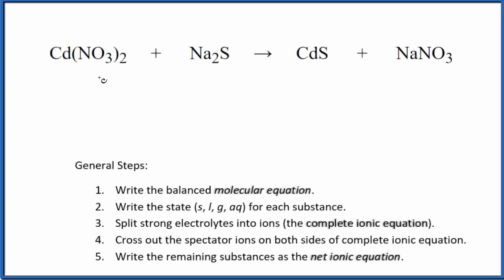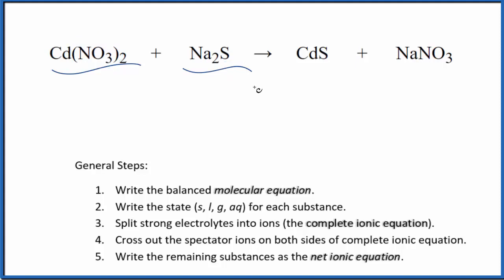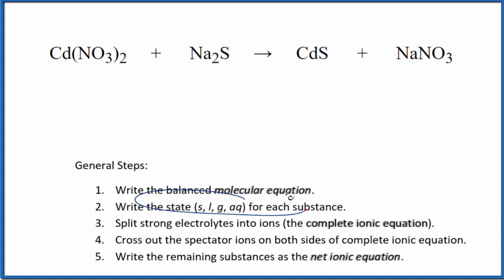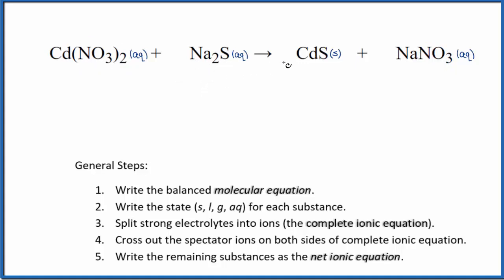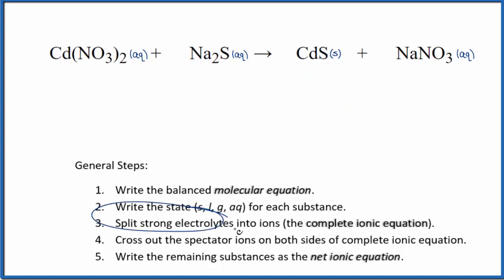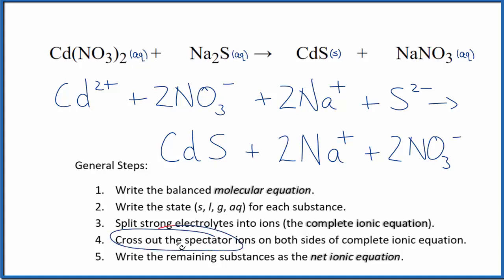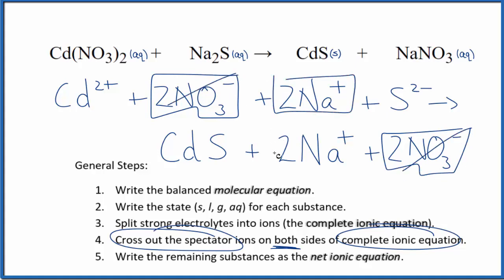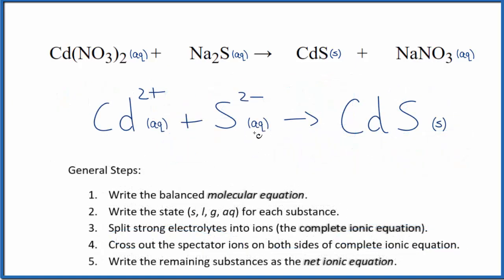How to Write the Net Ionic Equation for Cd(NO3)2 + Na2S = CdS + NaNO3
There are three main steps for writing the net ionic equation for Cd(NO3)2 + Na2S = CdS + NaNO3 (Cadmium nitrate + Sodium sulfide). First, we balance the molecular equation. Second, we write the states and break the soluble ionic compounds into their ions (these are the strong electrolytes with an (aq) after them). Finally, we cross out any spectator ions. These are the ions that appear on both sides of the ionic equation.

Important Skills

More Practice

General Steps:

1. Write the balanced molecular equation.
2. Write the state (s, l, g, aq) for each substance.
3. Split soluble compounds into ions (the complete ionic equation).
4. Cross out the spectator ions on both sides of complete ionic equation.
5. Write the remaining substances as the net ionic equation.